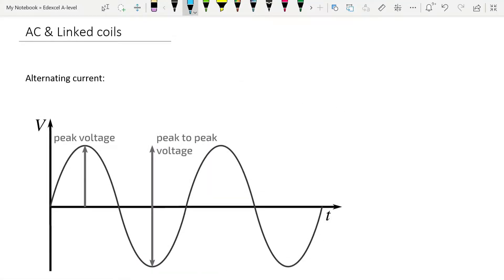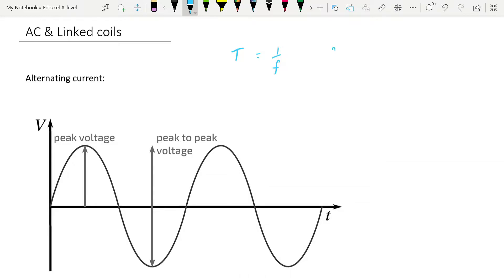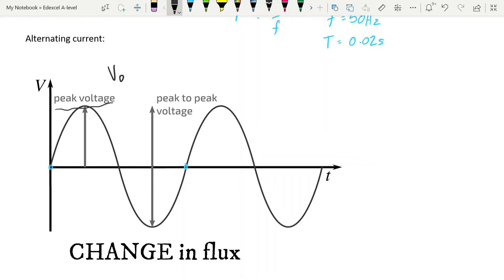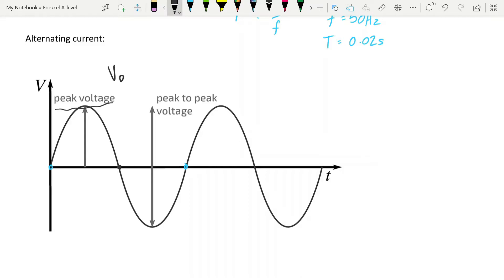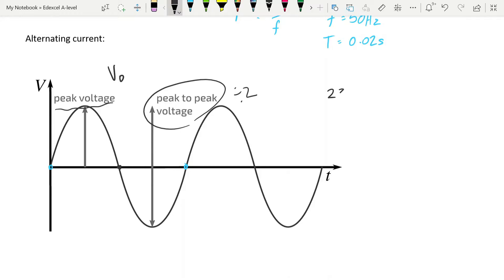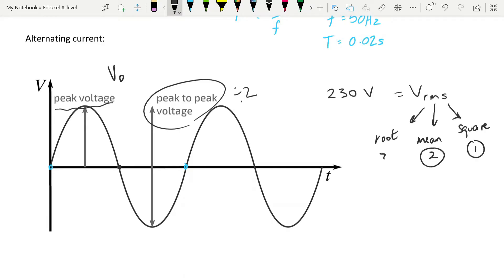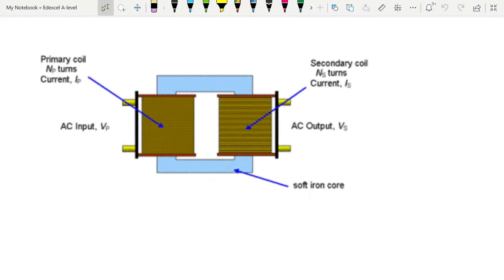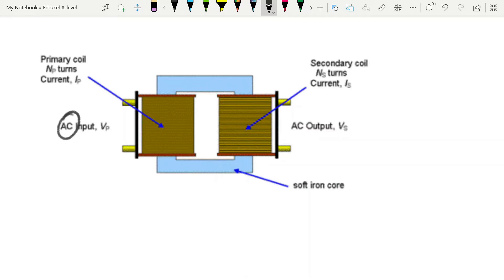Linked Coils & AC: Magnetic Fields: Edexcel A-level Physics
The final video for Magnetic fields featuring AC (not on IAL) and the concept of 'linked coils', otherwise known as transformers.